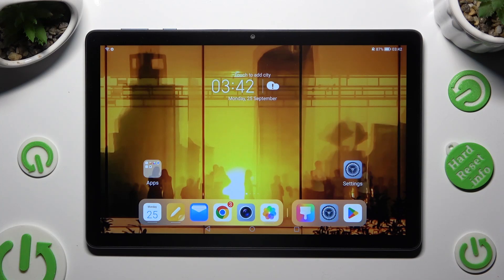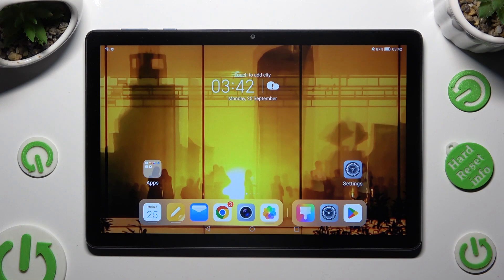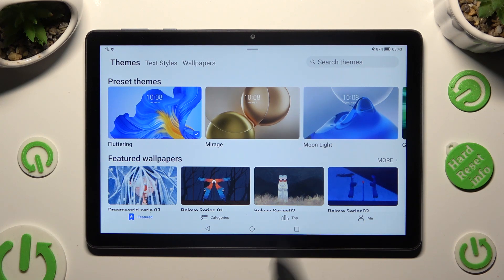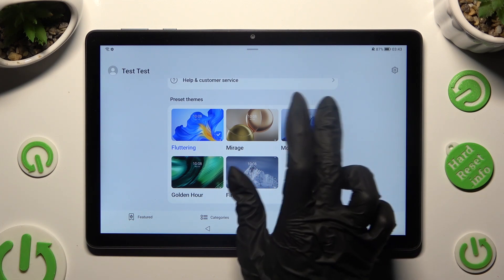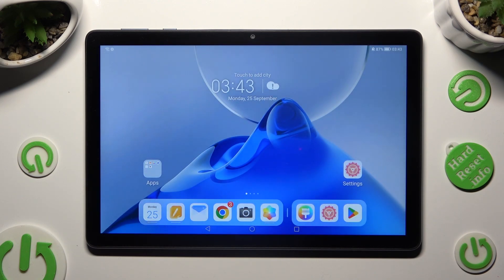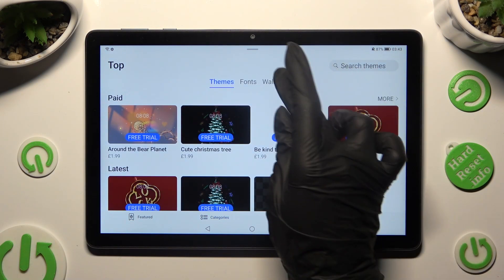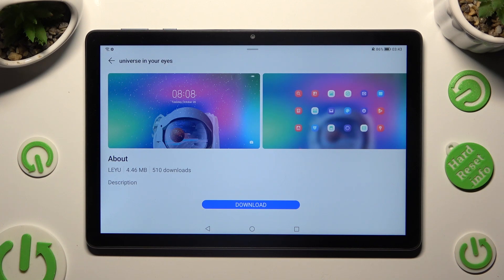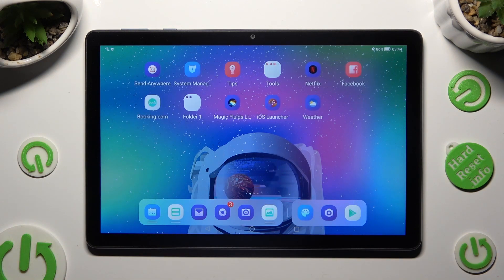Change Device Theme – HONOR Pad X8 and Theme/Wallpaper Customizations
Find out more info about HONOR Pad X8:
Our step-by-step tutorial was created to show you the HONOR Pad X8 theme settings and teach you the process of their managing. So repeat our guide and set up a new theme for your tablet that suits your style and preferences. We'll also explore wallpaper customizations, allowing you to set the background that resonates with you.

How to change Theme on HONOR Pad X8? How to manage Screen Theme on HONOR Pad X8? How find Themes List on HONOR Pad X8? How to customize Theme on HONOR Pad X8? How to change HONOR Pad X8 Screen Style?